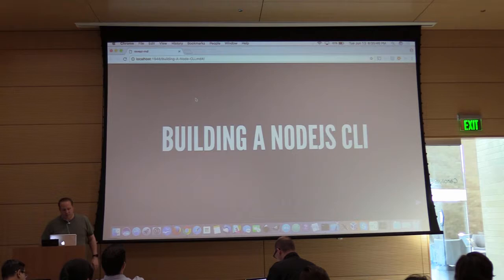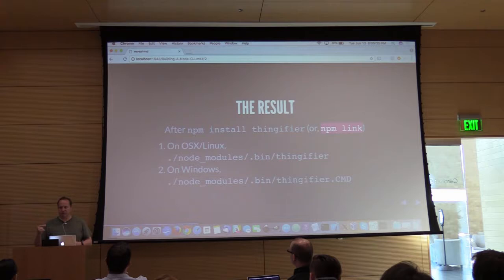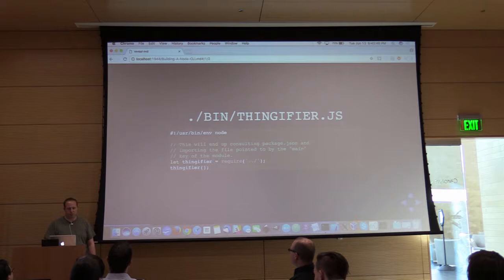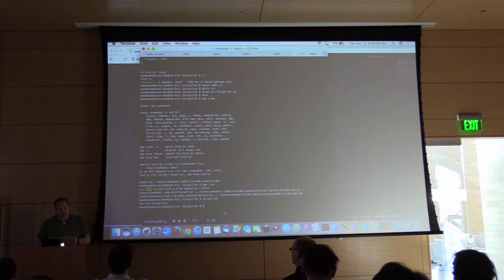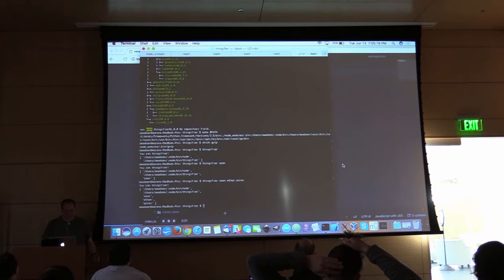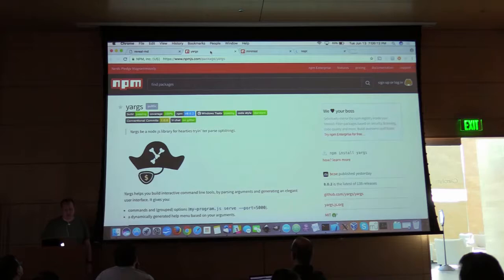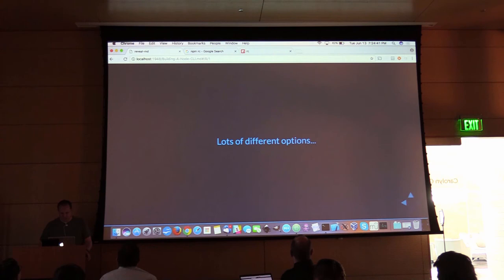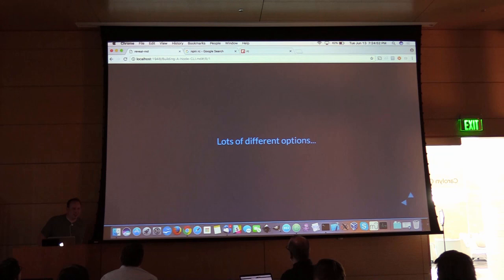Aaron Madsen - Building a node CLI app: How and Why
MOVED. 13 June 2017